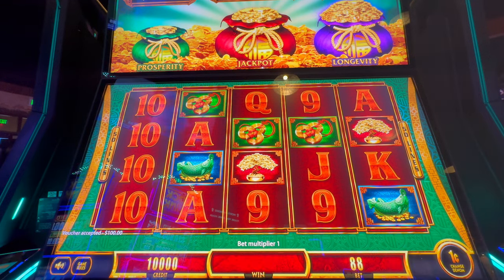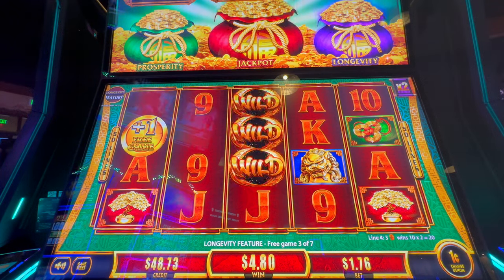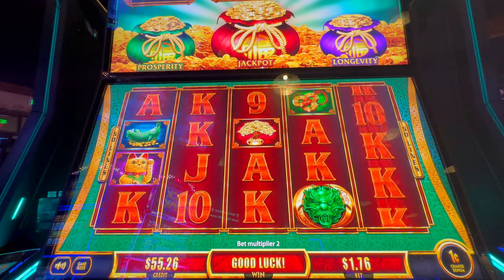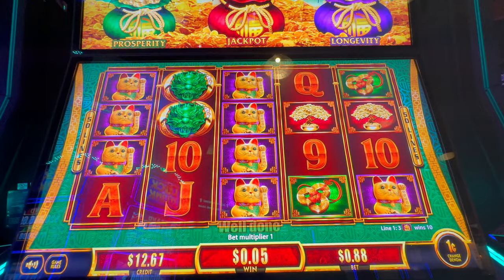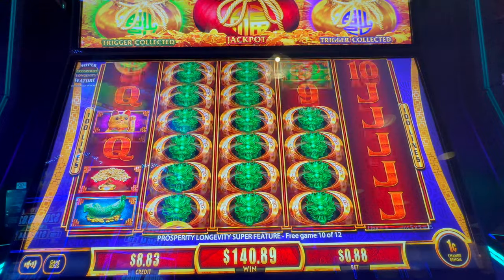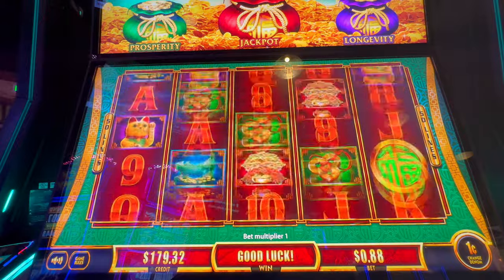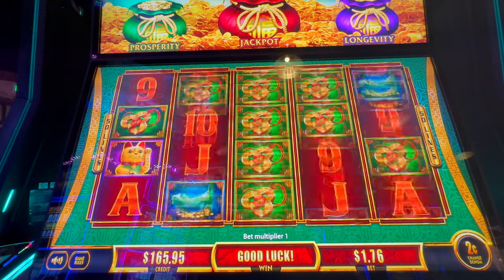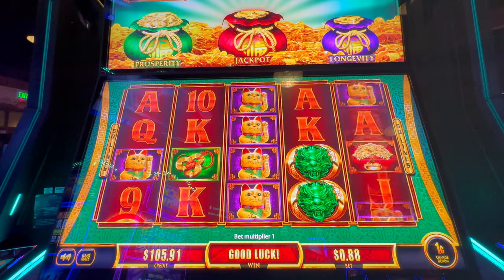Let's low roll on Fu Dai Lian Lian Dragon 🐲🎉🤗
2. LIKE 👍🏻 each video
3. COMMENT 🗣️ on each video
4. SHARE ⏩ the video on your Social Media platforms (FaceBook etc)
5. WATCH 👀 the video all the way through (without skipping)

In the bell 🔔 setting click the setting to "ALL" that way you will receive a notification when your daily dose of smiles and laughter has arrived.

Questions, comments or just want to say Hi?

Want to send a letter or package?
Business mailing address 📫
The Slot Ant
Post Office Box 7815
Bonney Lake, Washington 98391
USA

Featured in this video:
Fu Dai Lian Lian Dragon

My gaming is filmed at ⤵️
Peppermill Resort
Tamarack Junction
BJ’s Bingo and Gaming
Seven Feathers Casino Resort
Tulalip Resort Casino
Angel of the Winds
Resorts World

This is an entertainment channel and all videos are intended for adults (18+ only.) Please gamble with an entertainment budget only. If you think you may have a gambling problem, I encourage you to reach out for help. in the US or seek out your local branch.

© All uploads are the intellectual property of me, The Slot Ant. You do not have permission to reuse any part of this or any of my videos without prior written consent.

Anthony "Ant"
The Slot Ant

...and Bigfoot 🤗